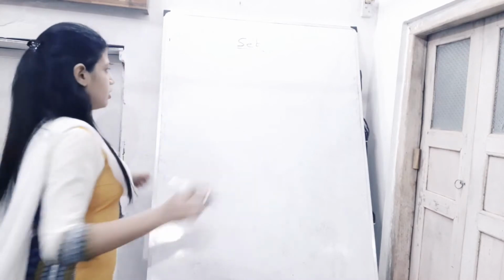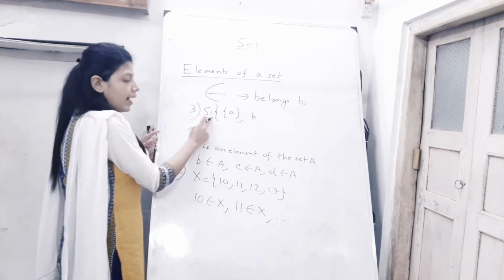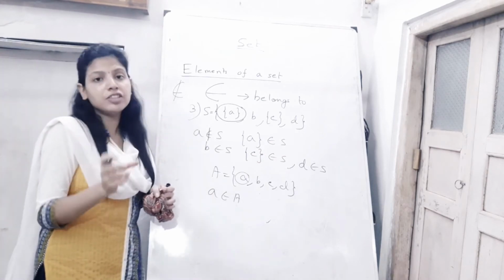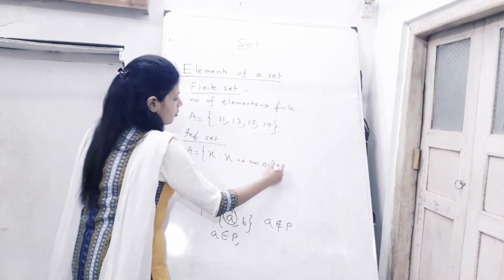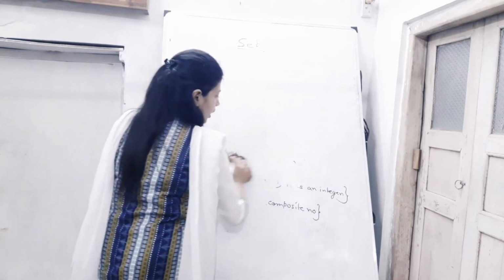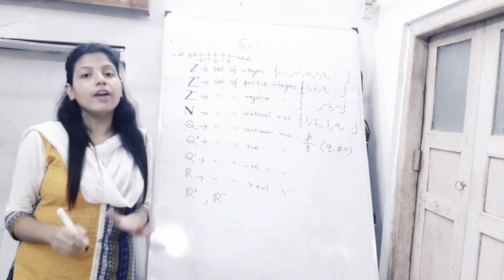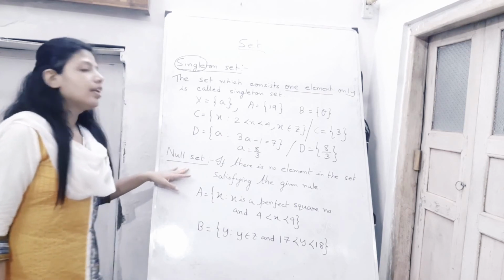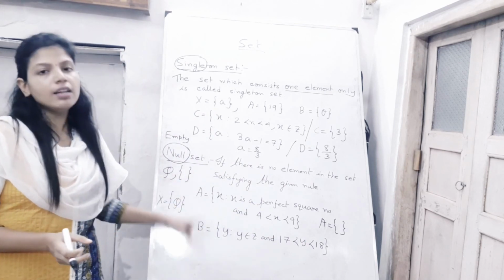Class 11 Mathematics (set part 2 )